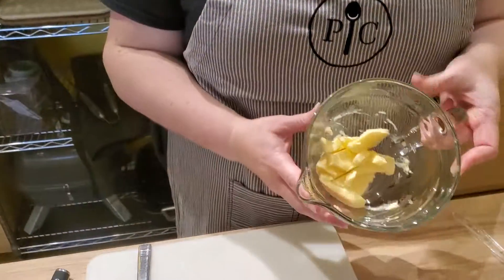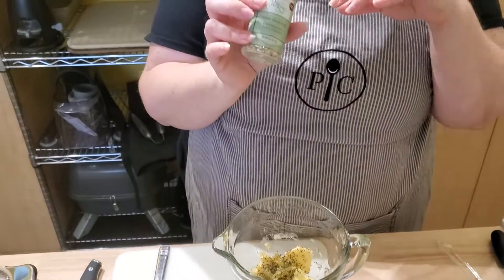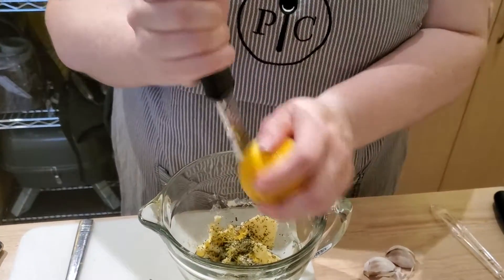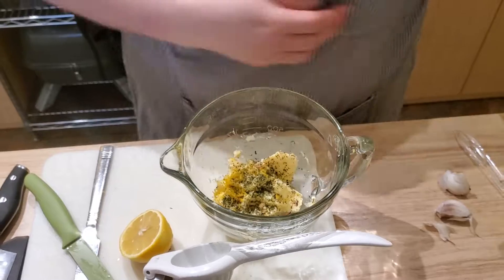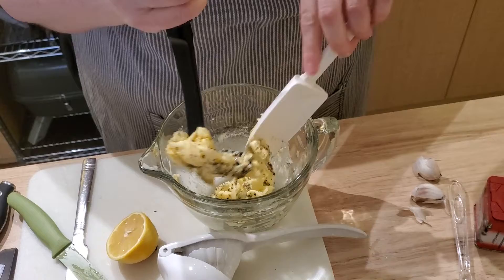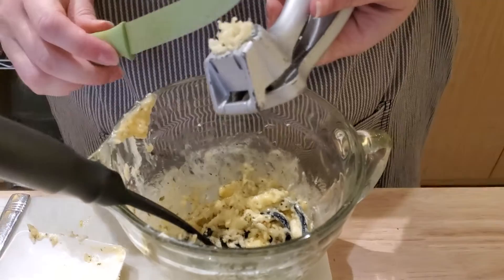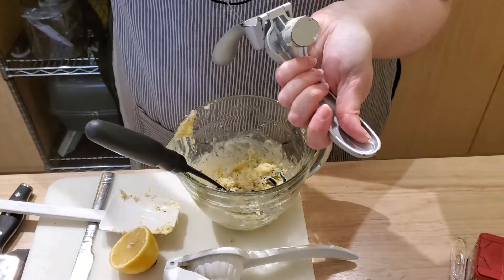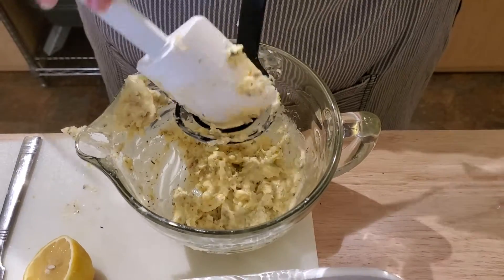Prepping a Holiday Turkey Butter Compound